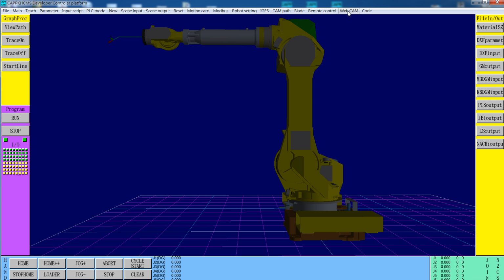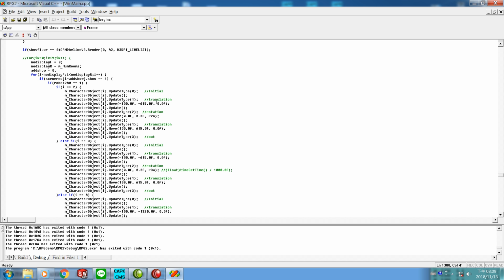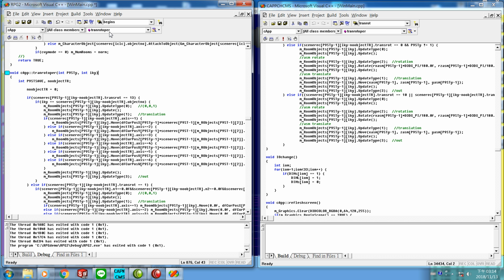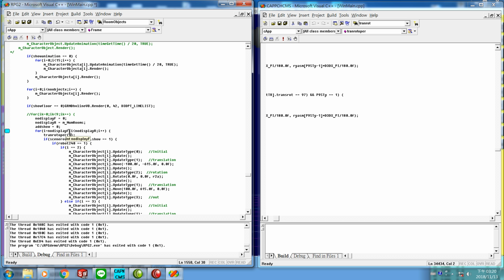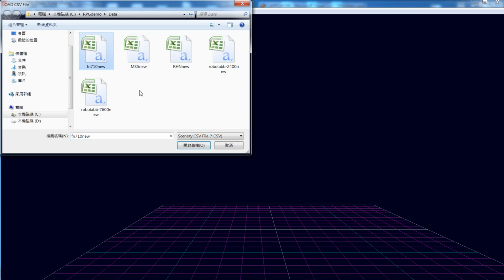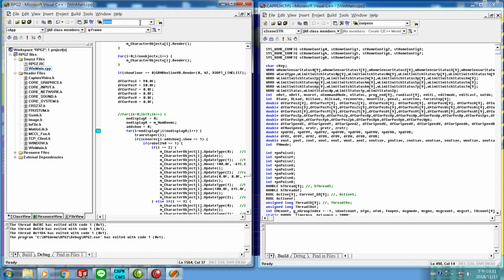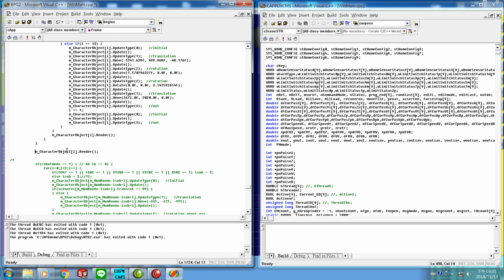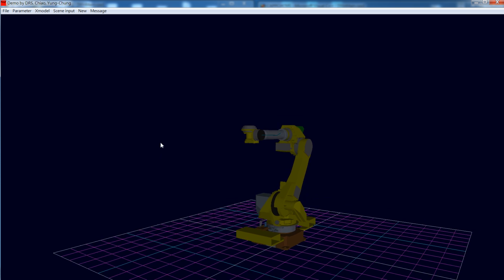Chiao's Automation ATTACH TO Function Test Of CSV Table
To see if mechanism being OK or not